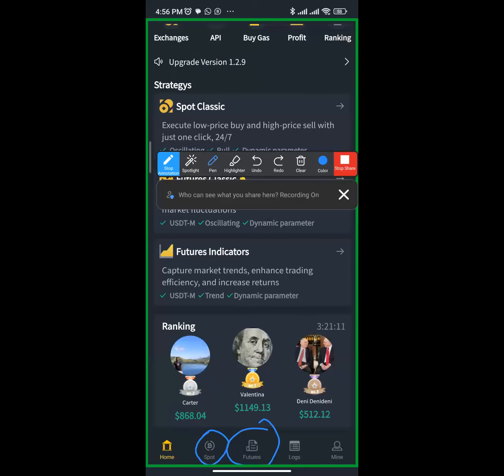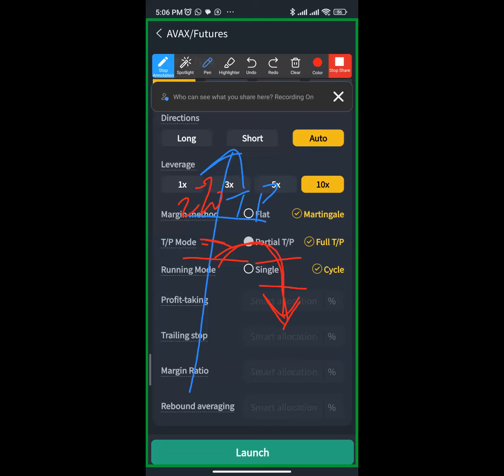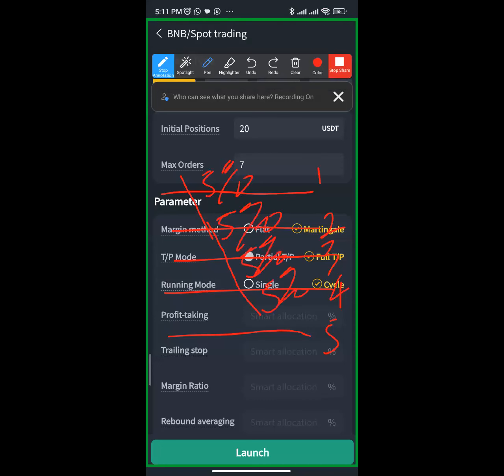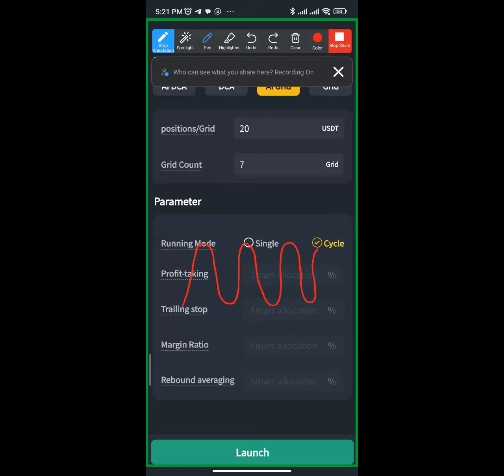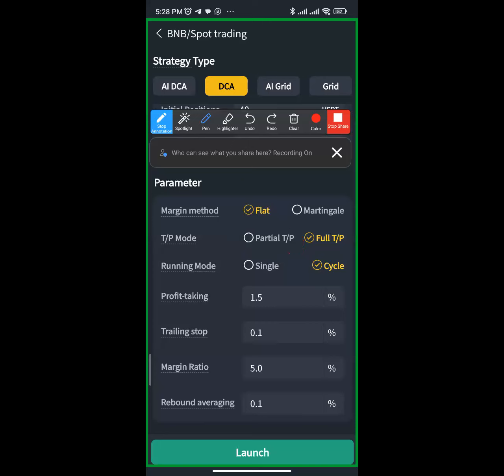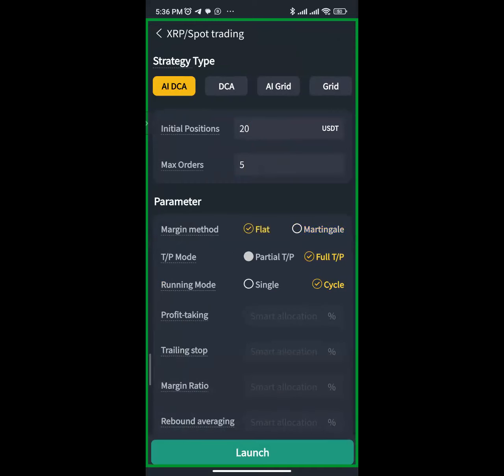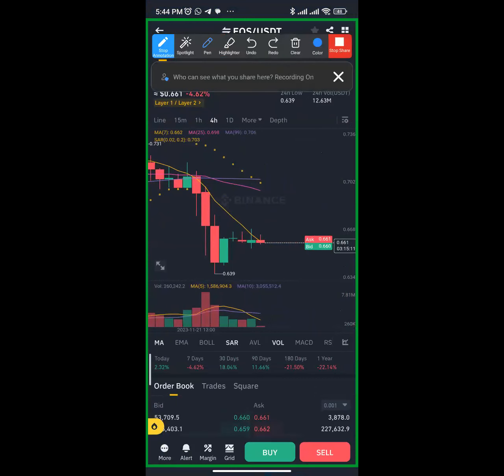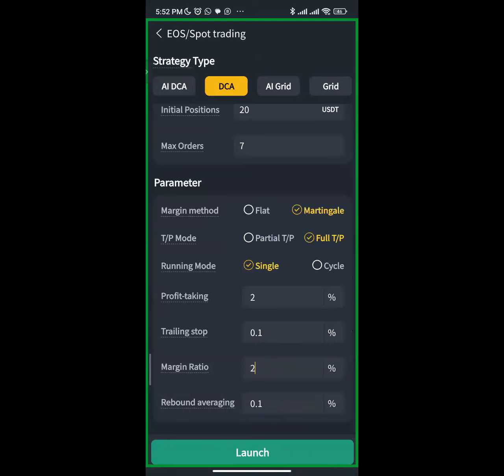OPTIMIZING APOLLO SPOT & FUTURES BOT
If u are looking out for the best Instrument to make a reasonable living, u can plug in with this amazing BOT...Apollo's futures Bot has proven to be the game changer by incorporating state of
the art algorithms to keep users profitable whilst also safeguarding user's account
from the harsh volatile winds of the futures market Starting with the

APOLLO Bot has a knack for guessing the right next movement of each
particular coin; well it doesn't actually guess, it trades based on market trend of
each particular coin which is why you notice some coins will be on long and some on
short or all in the same position and since Qlib is a machine learning Ai it'll only get
smarter with time